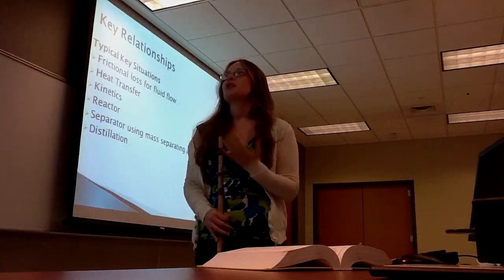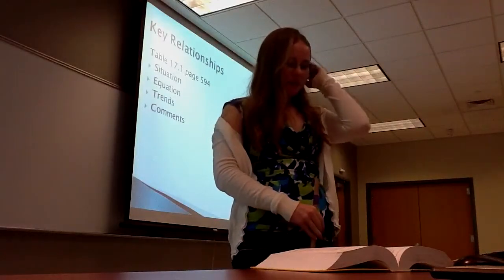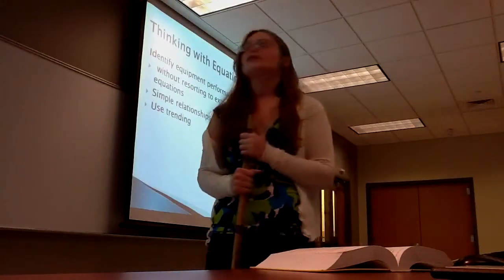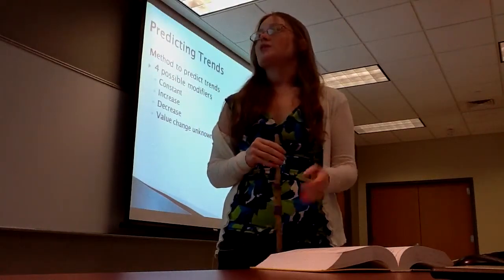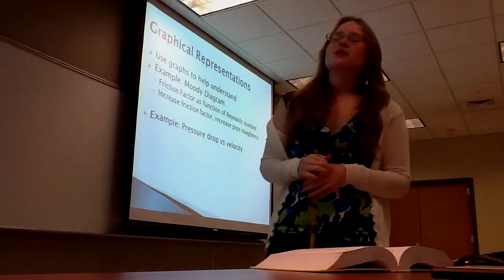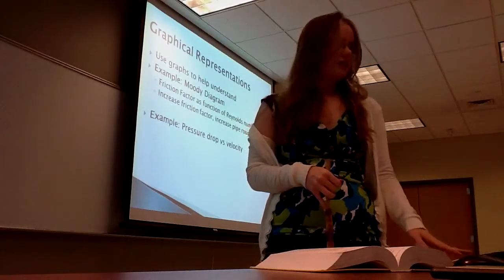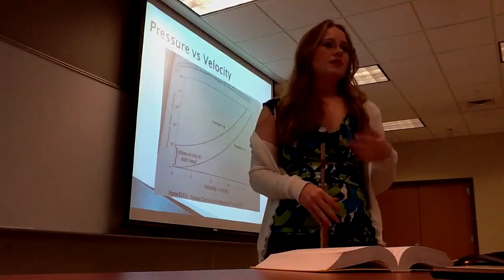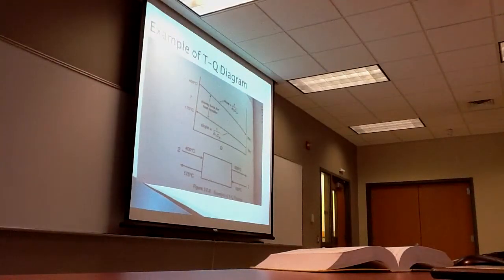Tools for evaluating process performance. Take 1. Jaclyn